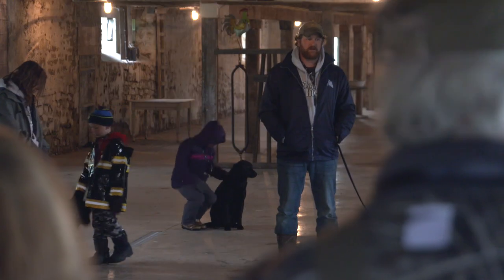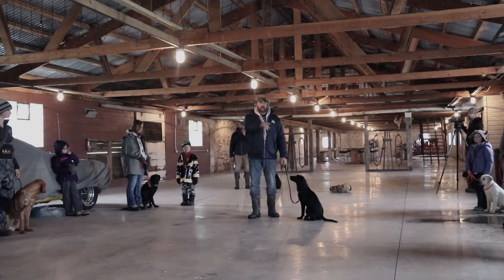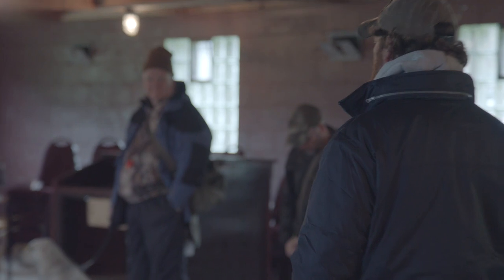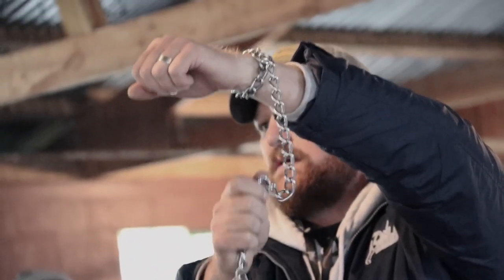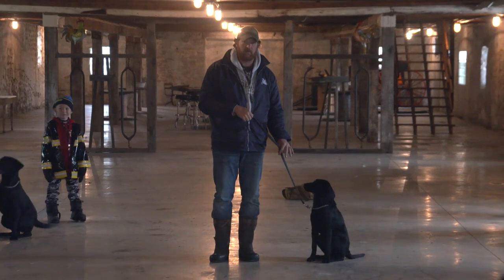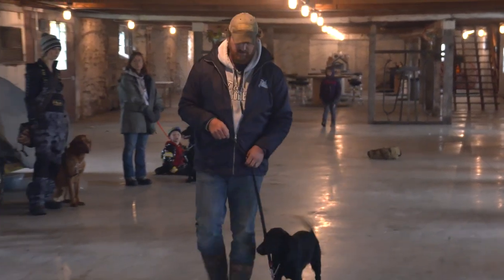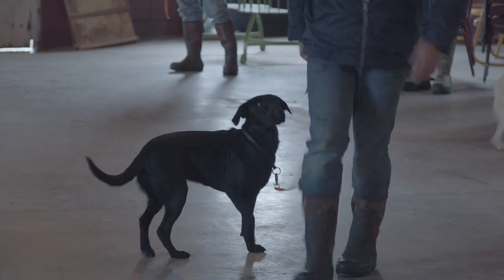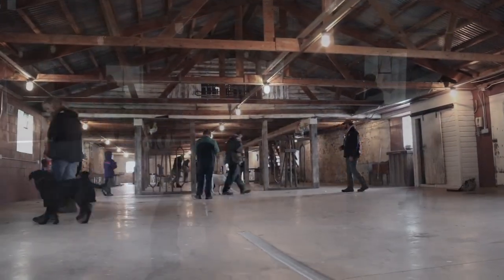Intro To Heel: Where Everything Begins "Inside The DogBone Workshop" Part 6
Teaching a dog to heel: I think “heel” is one of the most important skills we develop in our dogs.  When I first started training my dogs I thought “heel” was something that you needed for taking dogs for walks in the city.  I didn’t live in the city, I wanted to have a hunting dog and I thought I had no real need for it.  I was wrong.

Good “heel” is simplified to the idea of just being in the right position.  For me, the right position is on my left hand side with the dogs head to shoulders area at my left knee or just slightly back.  I heel my dogs on the left because I am right handed and shoot right handed.  In the field, the safest and most effective place for my dog to be is on my left side where they can see all the action, but will not be in the way or line of fire.  They can see all the action in front and if I know where they are based on “feel” and confidence in our training, they can be sent for a retrieve when the time is right.

The reason that heel is so important goes far beyond the field, and is directly connected to our training and every day living.  I use heel work to build trust and connection with my dog.  It is the best way I have found to develop a good “feel” with the dog.  It’s how we maintain that connection at greater distances.  Remember, if you don’t have connection with them at 2 feet, you won’t stand a chance at 2 yards, 20 yard, 200 yards.  It all starts at square one...heel position.  I use heel work everywhere we go whether its out to the field in training, for a walk with my family or going out to get the mail.  It’s what I use in order to set up a basic trailing memory or a complex circle memory with multiple dummies.  It’s used in everything I do with a dog.  And if the heel work is not there, and not perfect, it takes away from the exercise or makes it impossible to do the exercise all together.

Mechanics matter, timing matters, pace matters, tools matter,  feel and connection matter. Understanding the importance of heel work is first.  From there we start to build it incrementally.  You will find and see in this series just how much I emphasize the value and need for good heel work.  Good luck in your training and keep going, I am here to help you in any way I can.  Stay safe, stay healthy, stay positive.